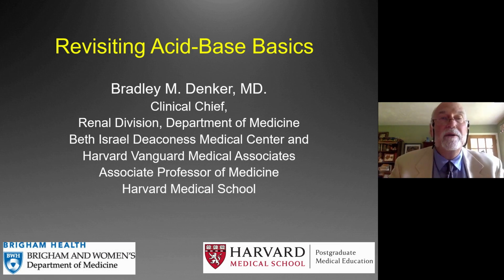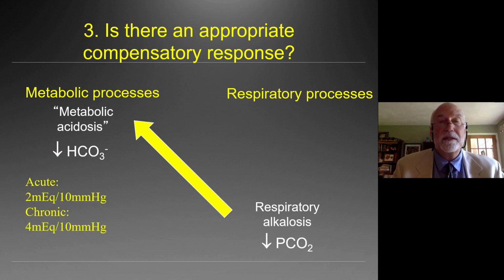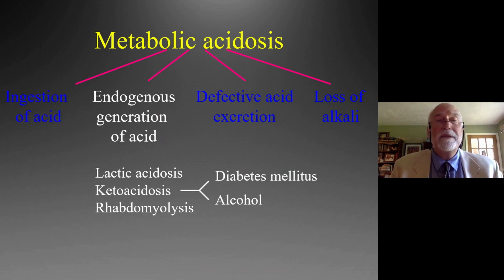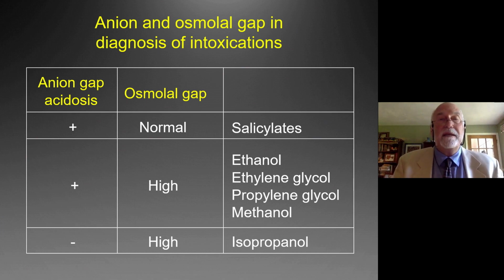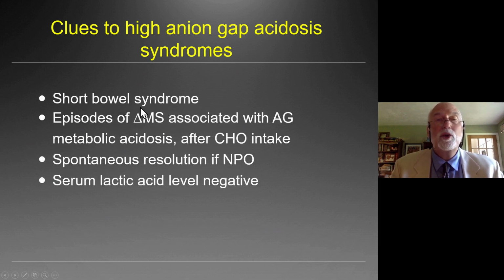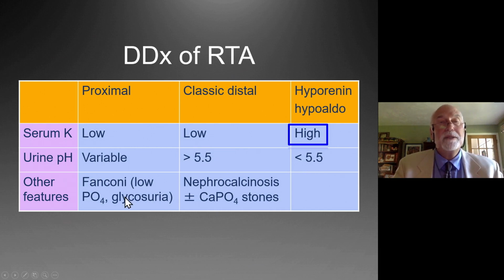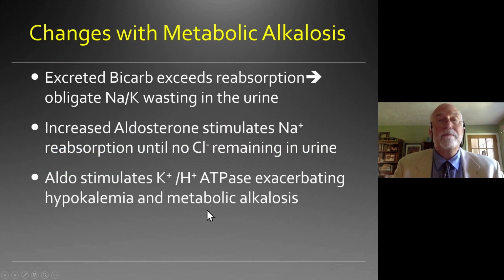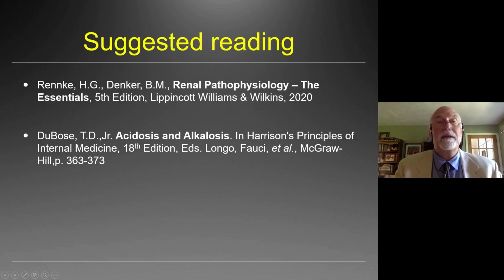4 Acid Base Basics | Harvard of internal jony teo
4  Acid Base Basics | Harvard of internal jony teo